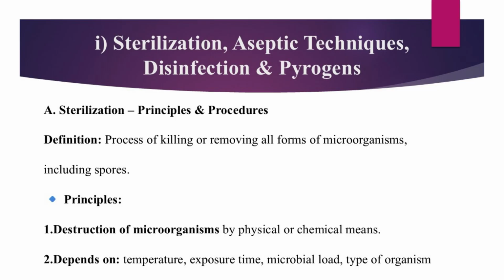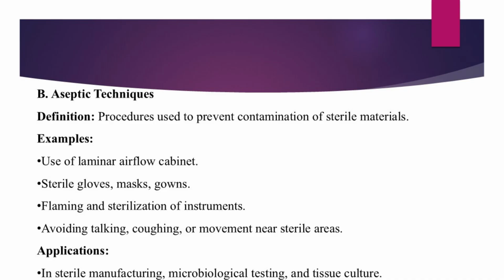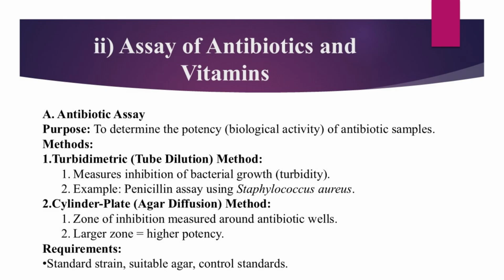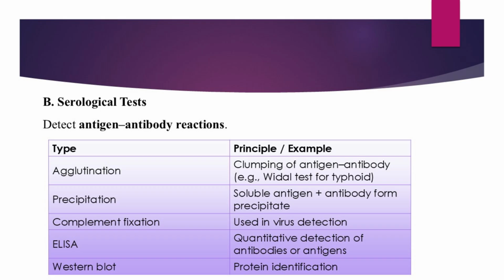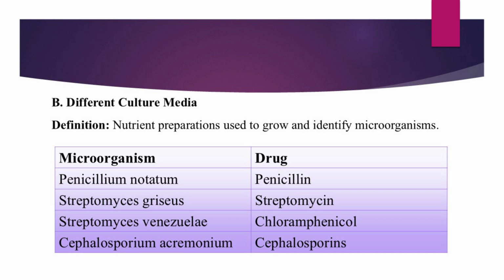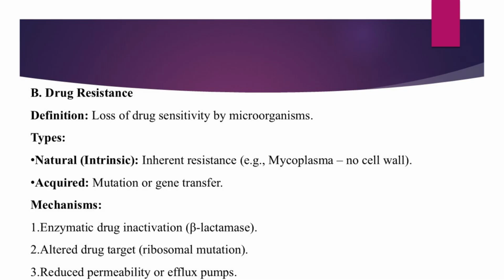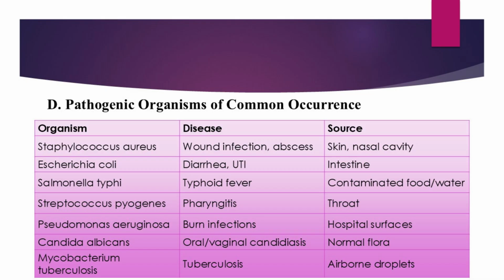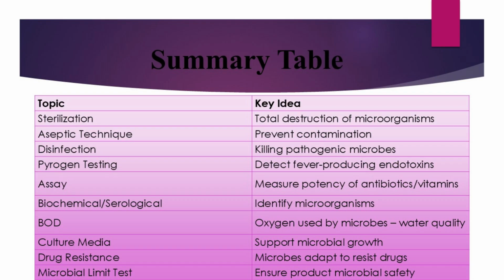microbiology || Drug Inspector Exam Preparation